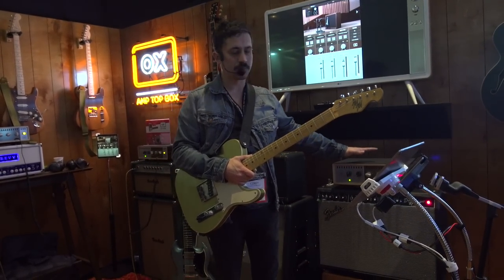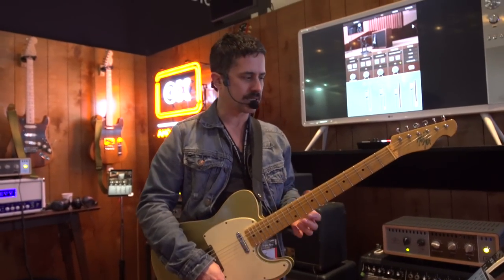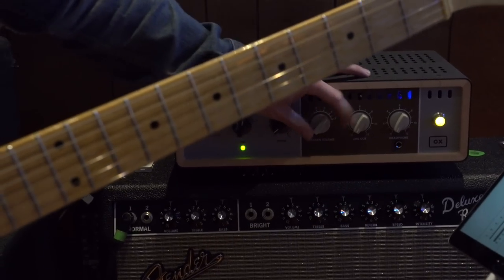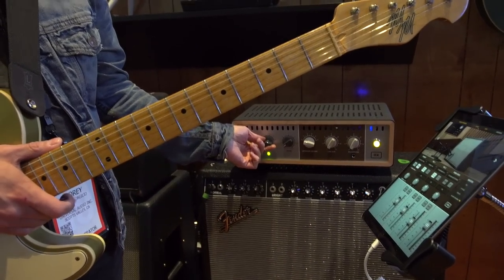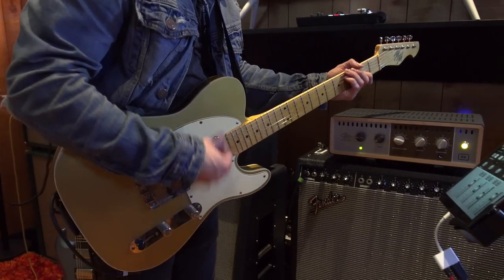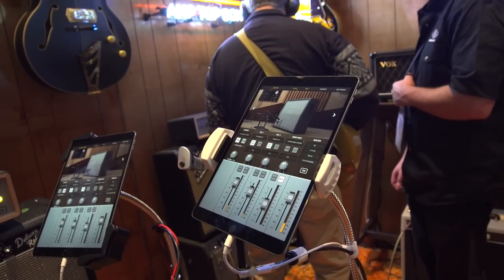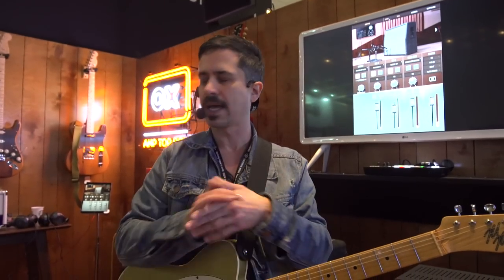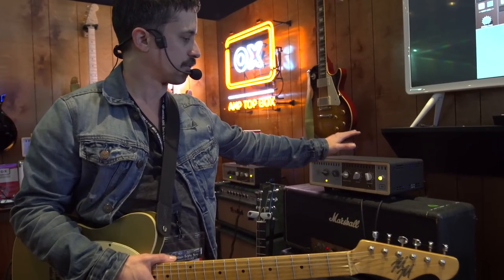NAMM 2018 - Universal Audio Ox Amp Top Box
Guitar World stopped by the Universal Audio booth to check out some new gear at NAMM 2018!